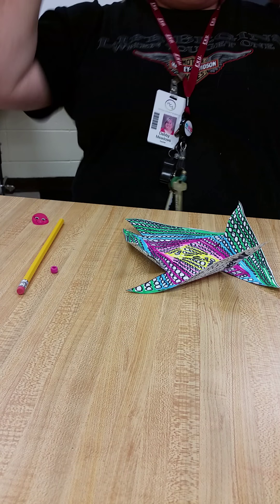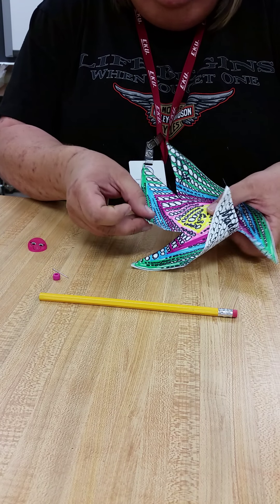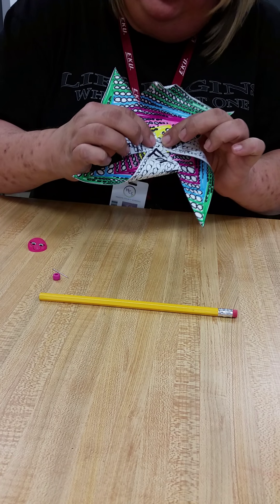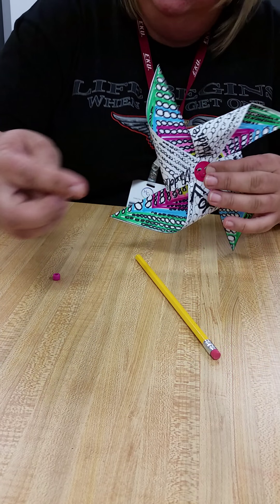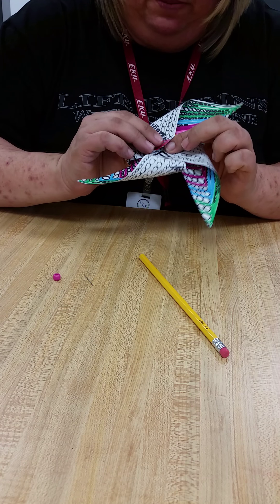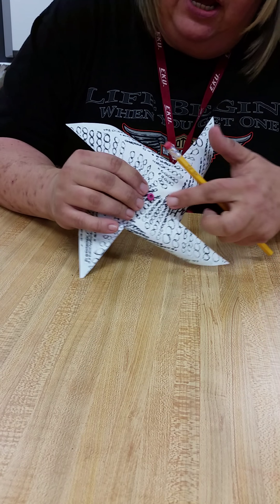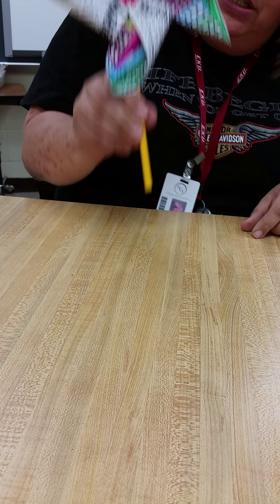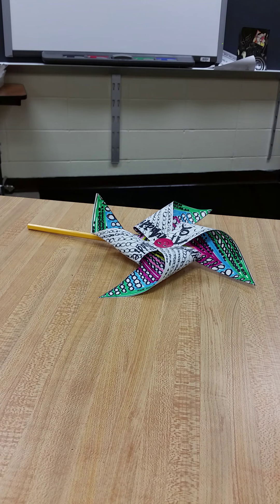Pinwheels for Peace Assembly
Teacher demo of pinwheel assembly